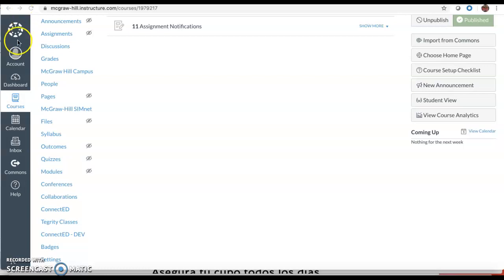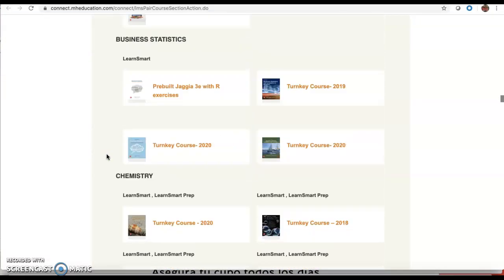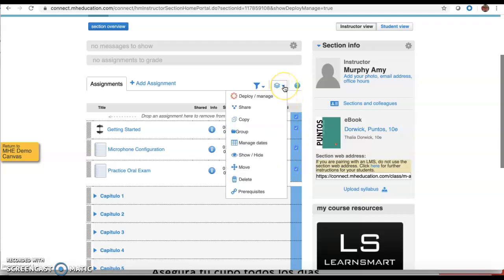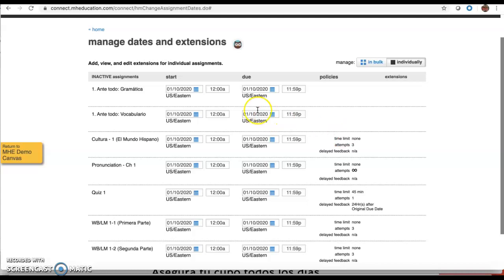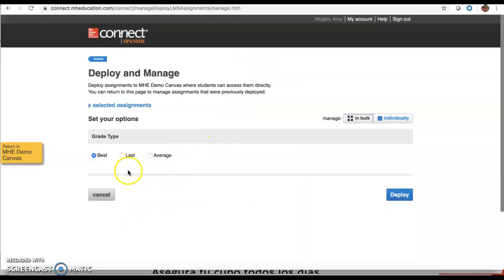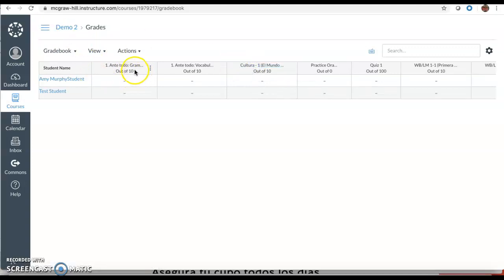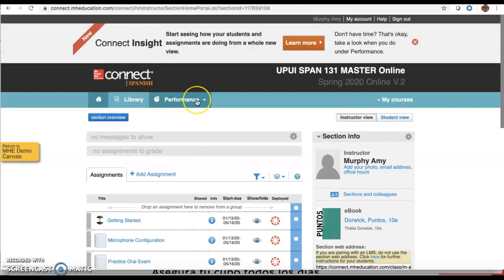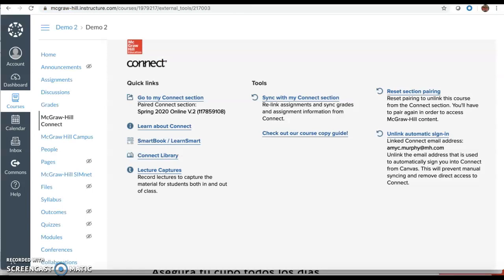Connect and Canvas Integration Video